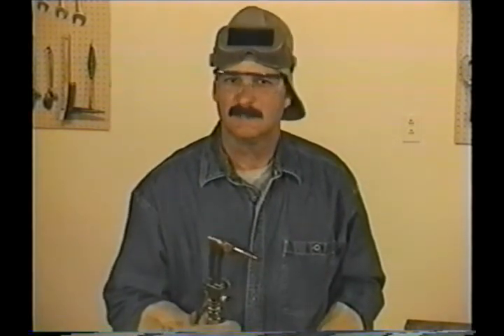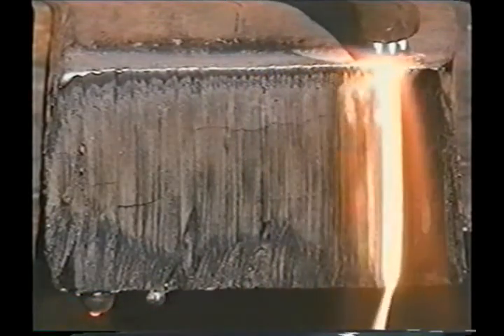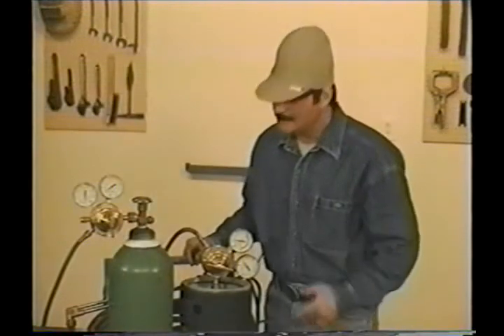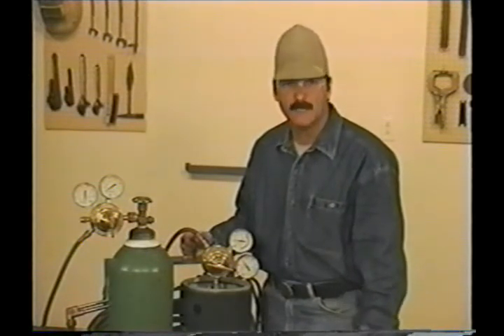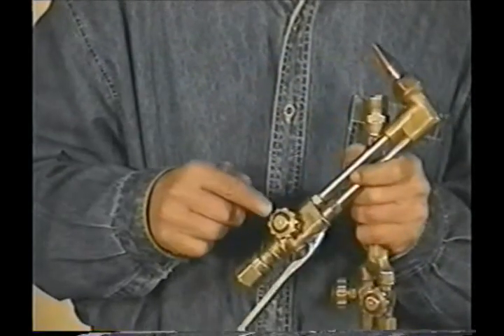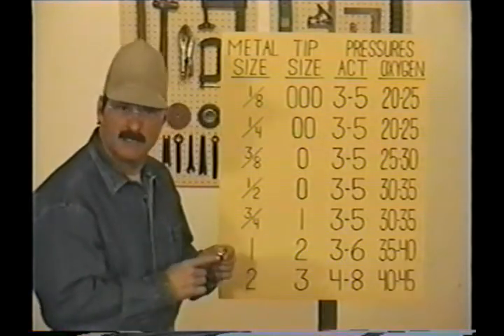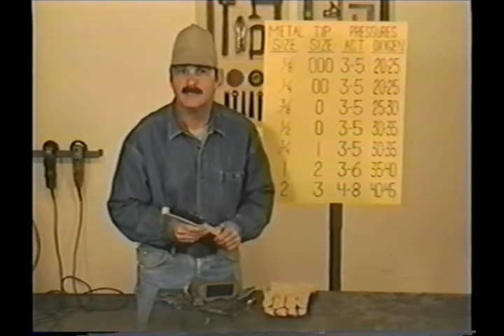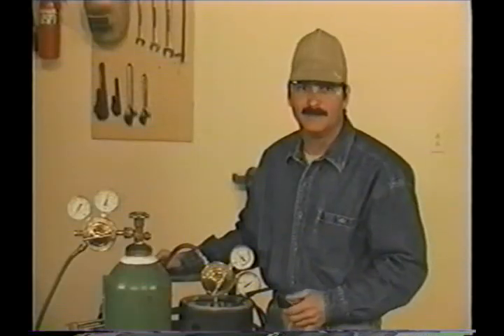Різання металу ацетиленом - 1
Докладний фільм, який показує основні принципи газополум'яної нарізки, ви побачите більш ніж 40 прикладів:

- Обладнання
- Регулювання факела
- Прямі рези
- Практичні приклади